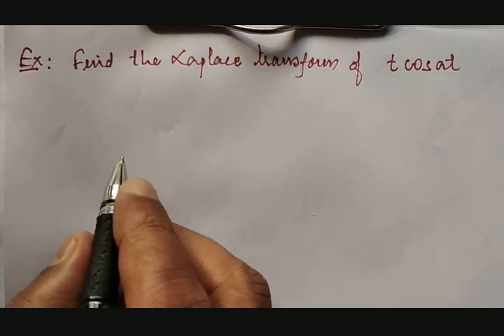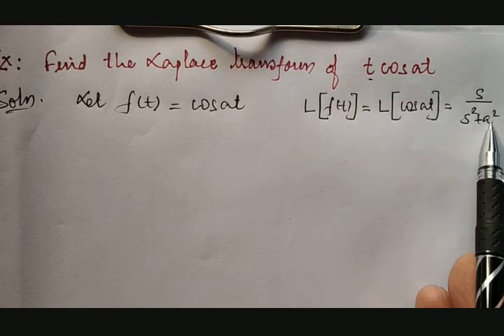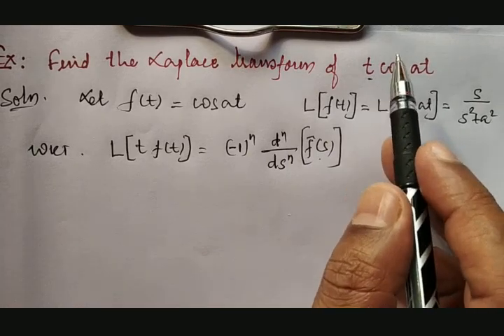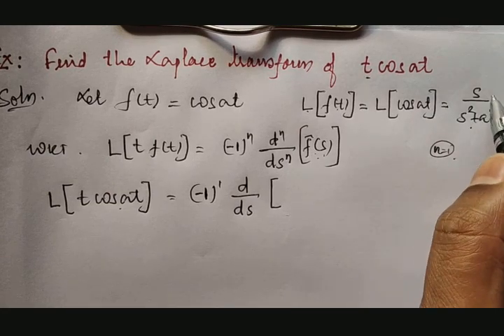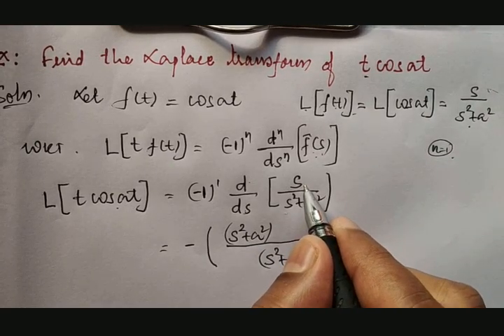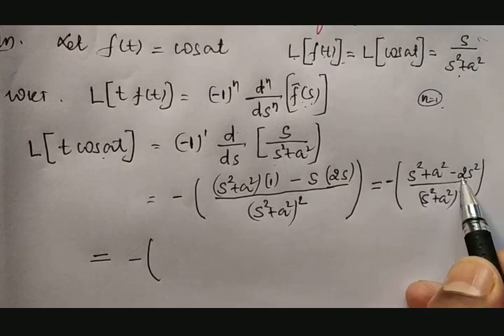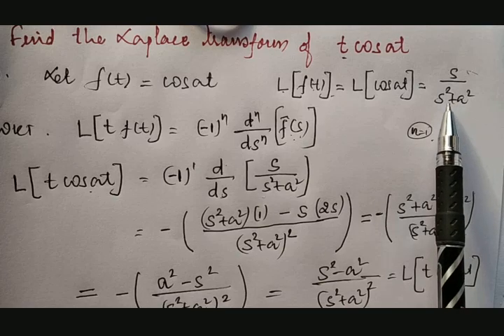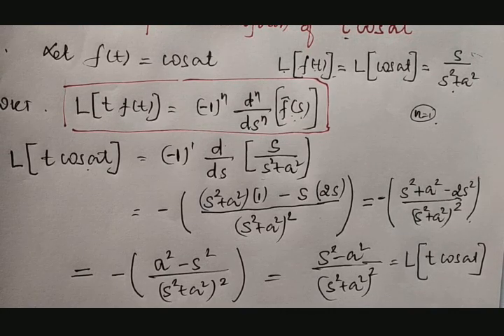18MAT31: Finding Laplace Transform of (tcosat)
Finding Laplace Transform of (tcosat) by using derivative property